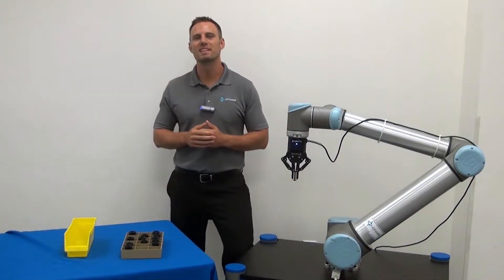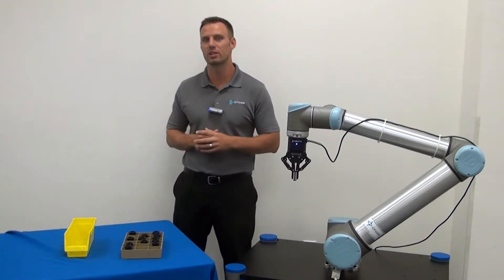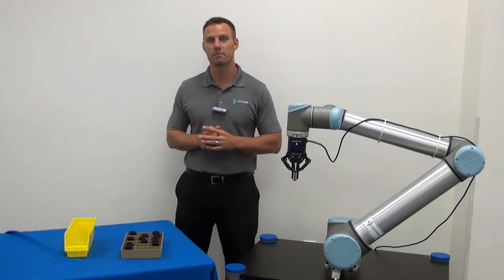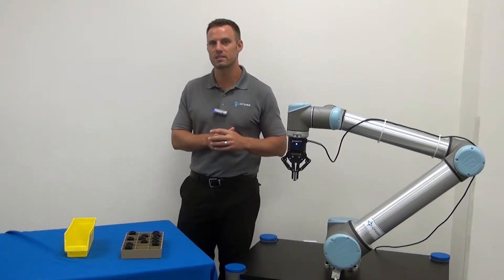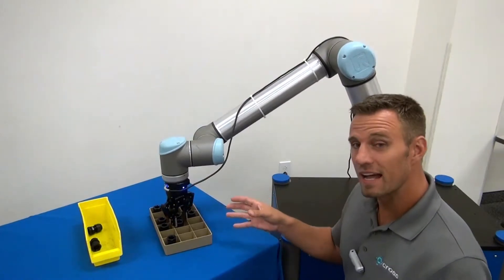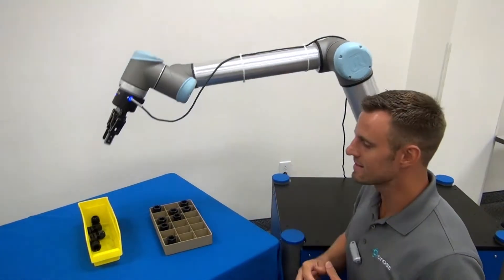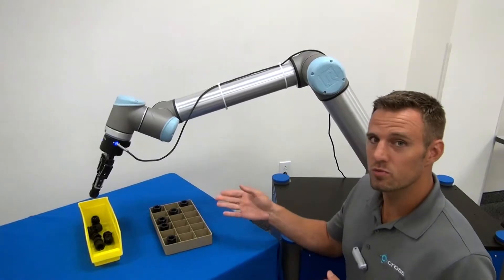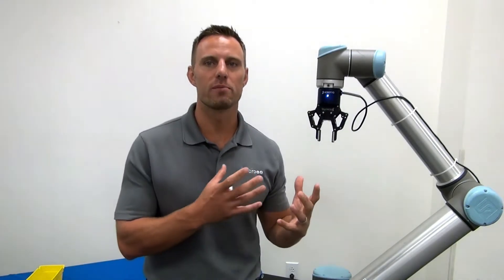Robotiq Wrist Camera Part Selection with a Partial Tray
How to Pick Parts from a Partially Loaded Tray Using a Universal Robot and Robotiq Wrist Camera.